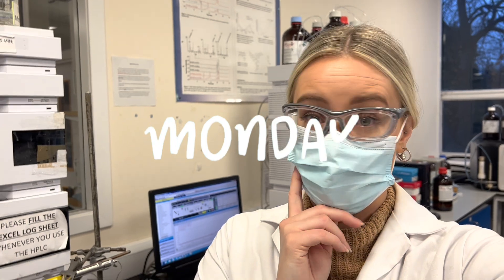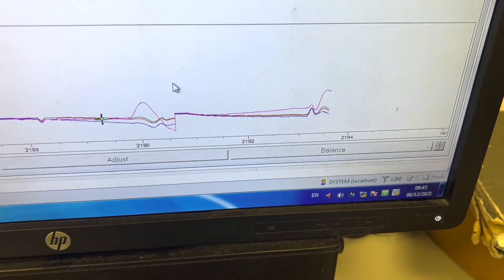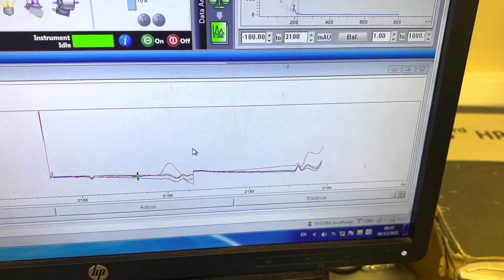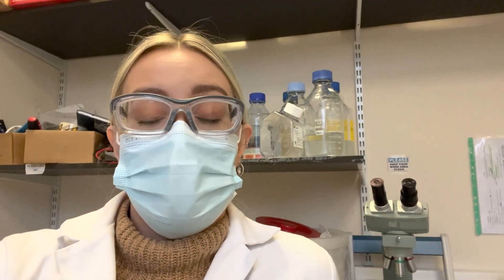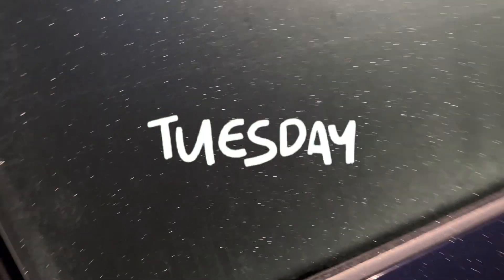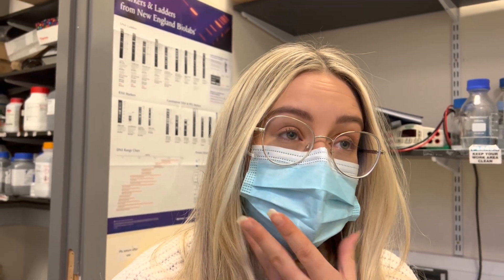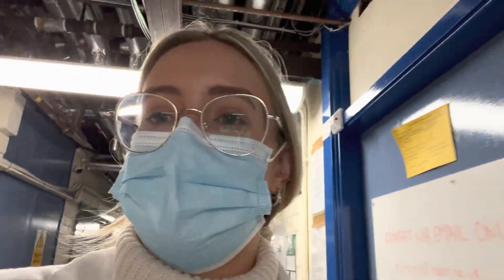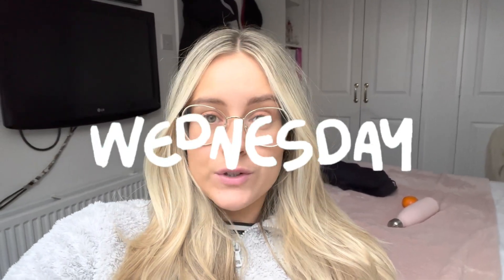PHD LAB VLOG: let’s talk about PhD mental health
Hello and welcome back to another lab vlog!

Join me for some more experiments and PhD progress chats. I also have a sit down chat and explain where my head has been at recently during my PhD and how my feelings and mood have changed as we've transitioned into winter in Scotland.

- - - about me - - -
My name is Jessica and I’m a 3rd year PhD student at the University of Aberdeen studying a PhD in chemistry, specifically in the area of marine natural products. I started my YouTube channel to document my PhD journey and to offer my advice to other students. Thanks for stopping by!

- - - music used - - -
Beat Memories - Lukrembo
Imagine - Lukrembo
Marshmallow - Lukrembo